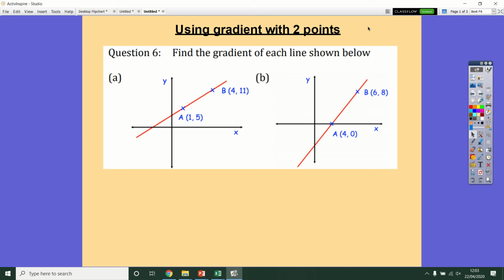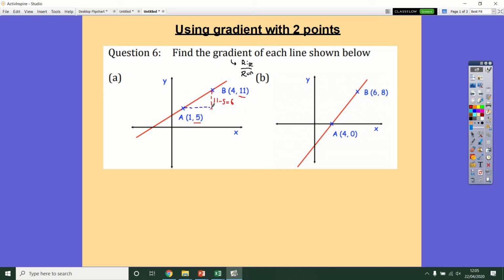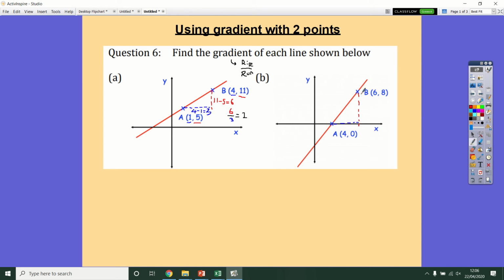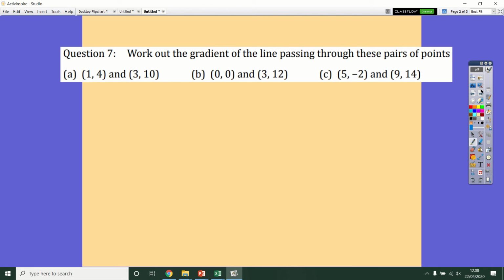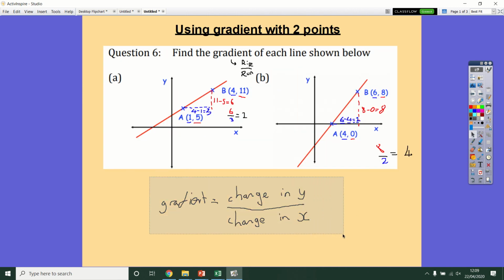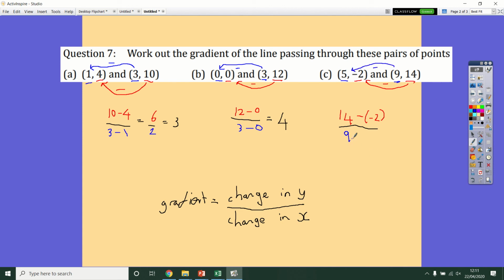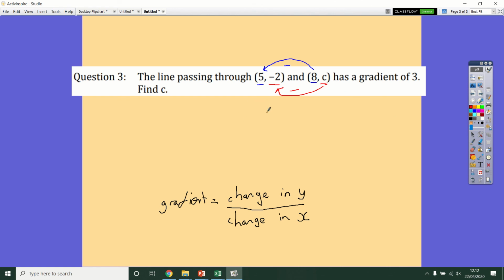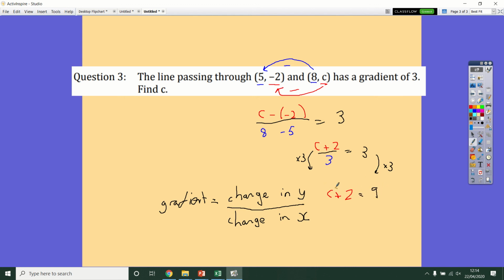Gradient Between 2 Points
Year 9 - Gradient (Geometry)

How to find the gradient of the line segment between two points, including using algebra.